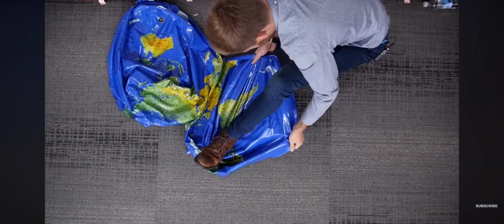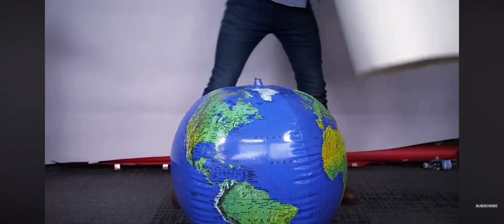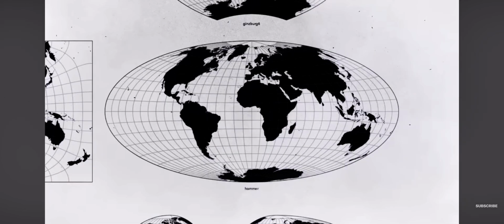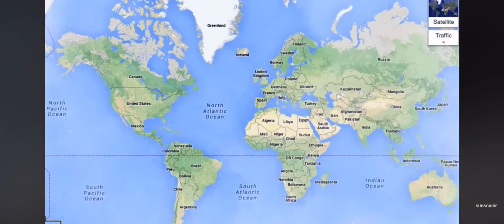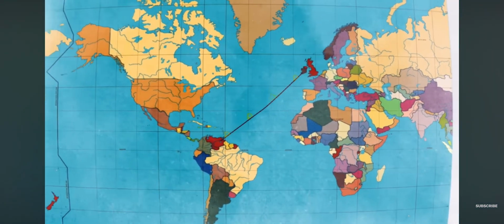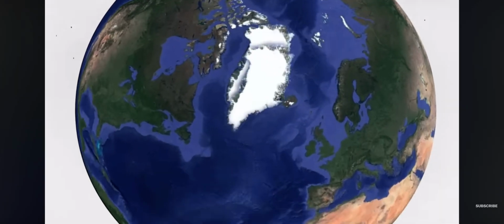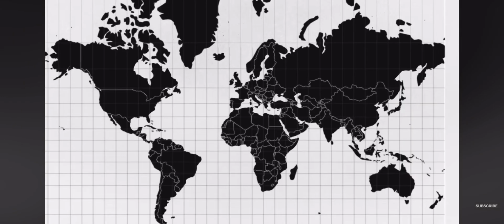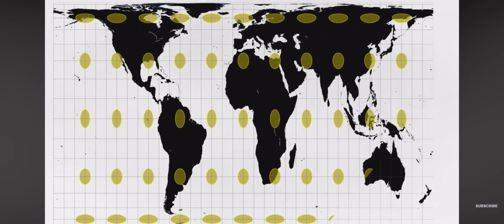Mercator Map Projection